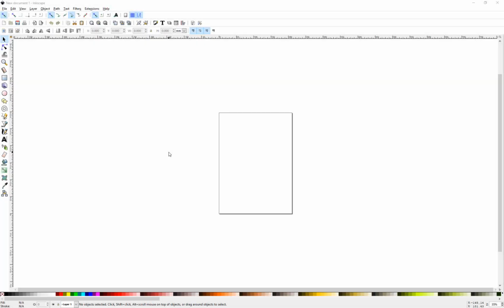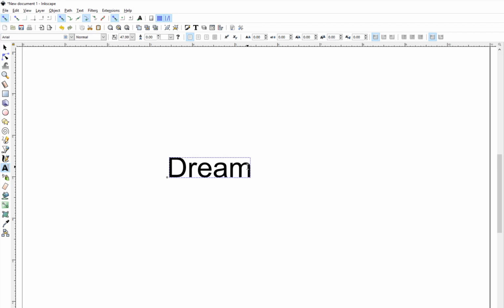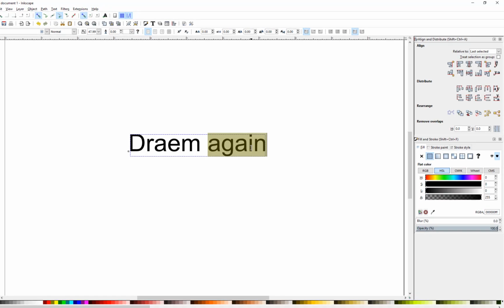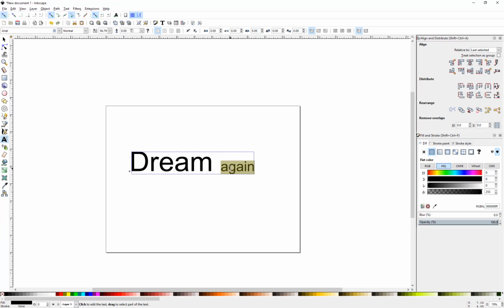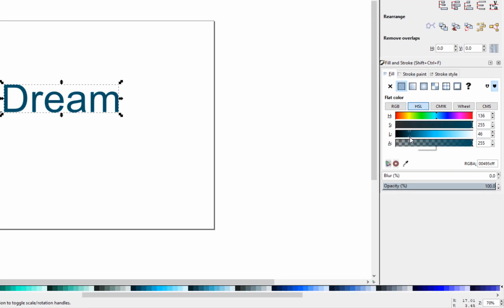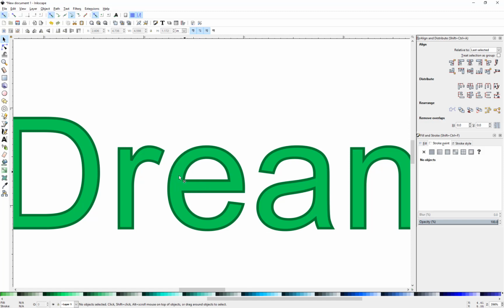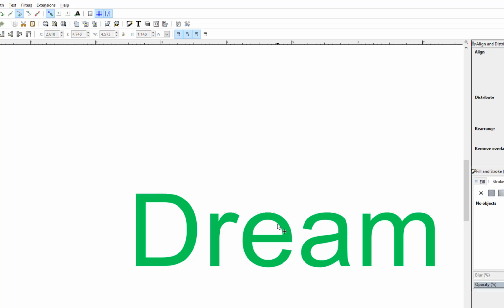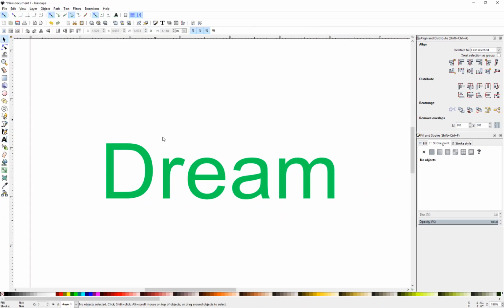Inkscape 04: Creating Text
In this tutorial Katie will show you how to start working with text in Inkscape.  Start taking your first step to creating text for embroidery digitizing or cutting machines.

Also, visit my webpage for more information about patterns and designs

Products promoted in videos:
Winzip Software
Fabric Folding Pen
Fabric Folding Liquid
XStitch Software